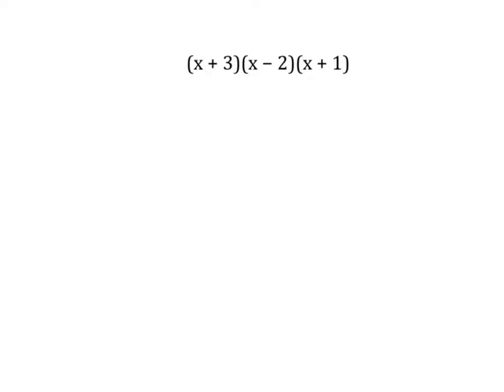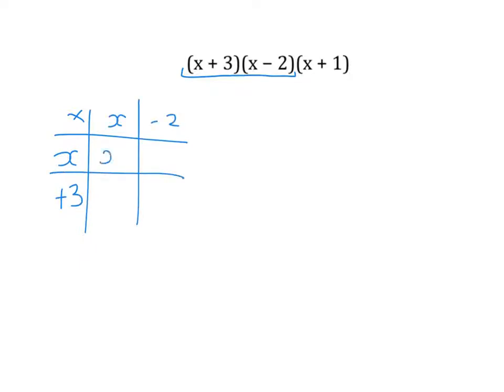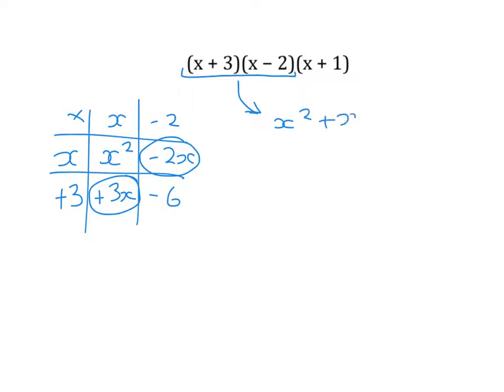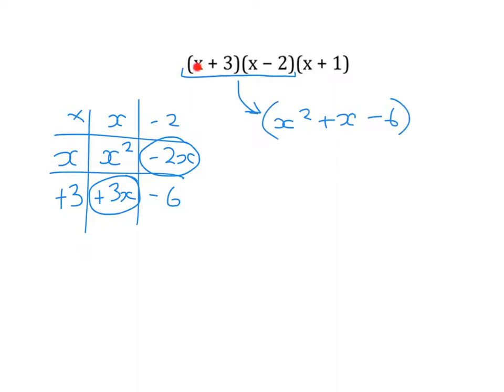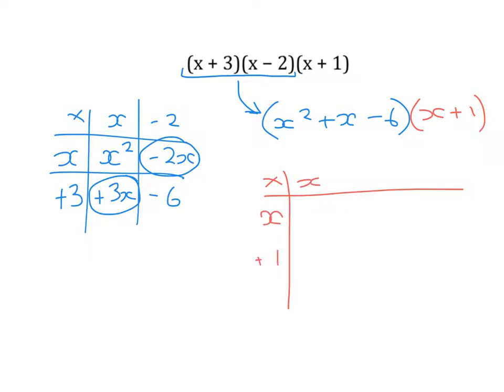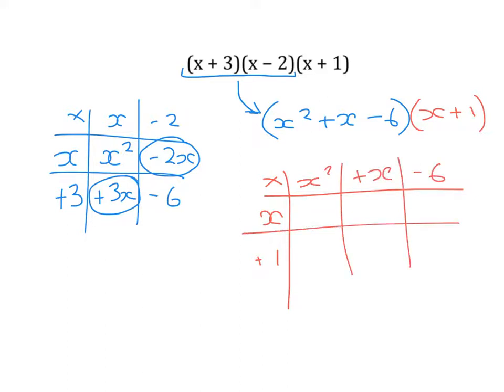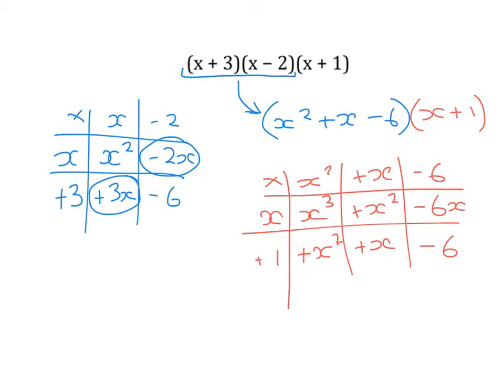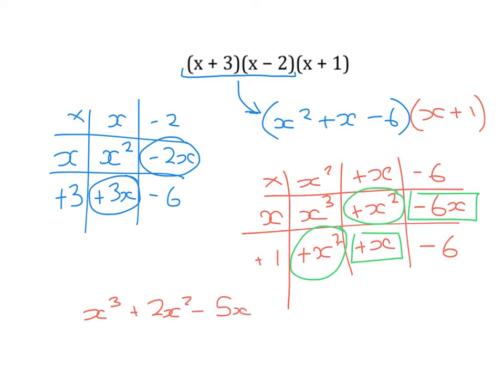Expanding triple brackets